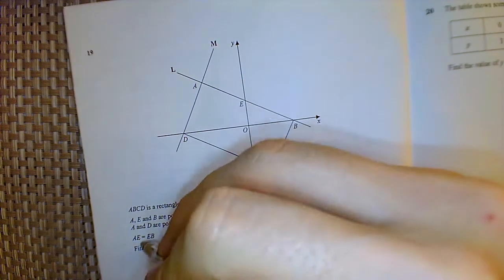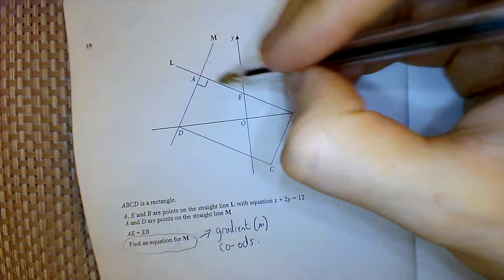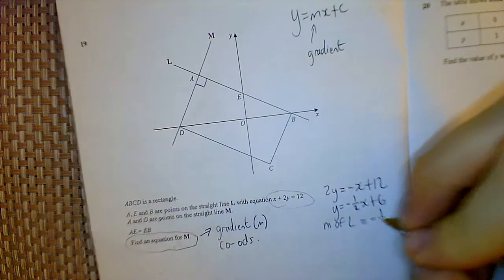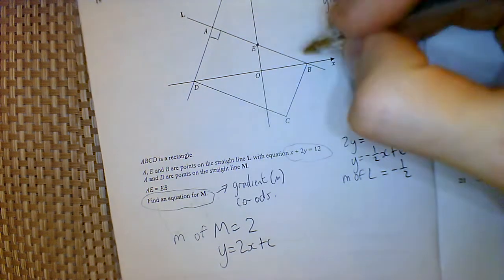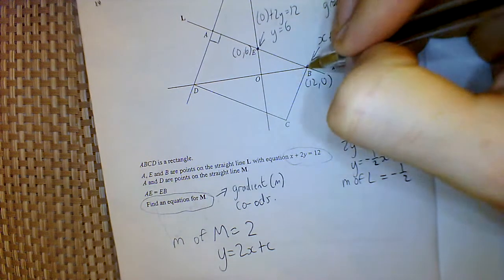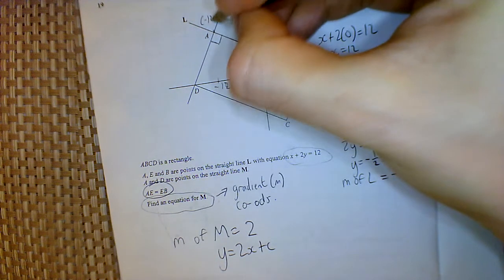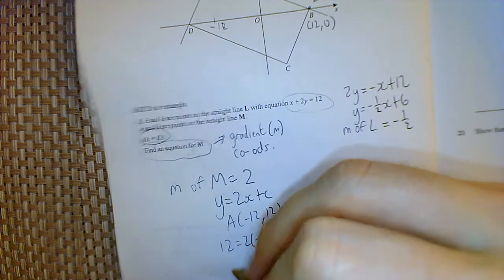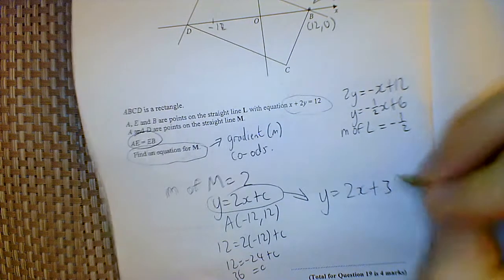in class 1 hour Q19